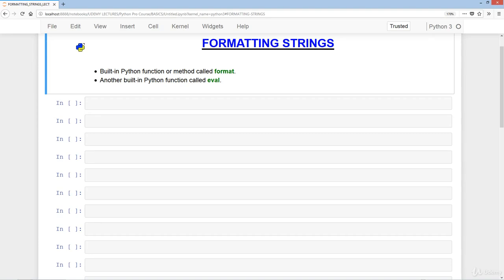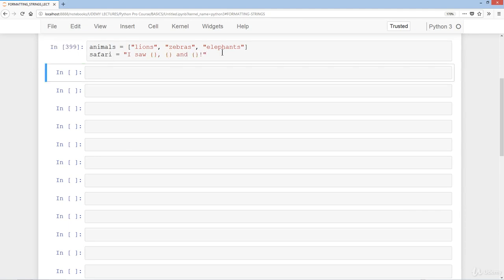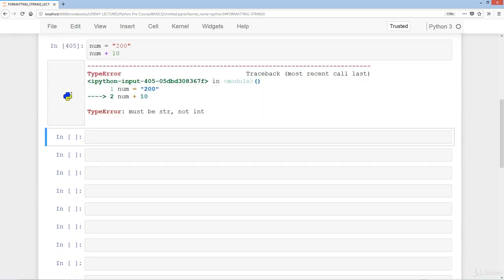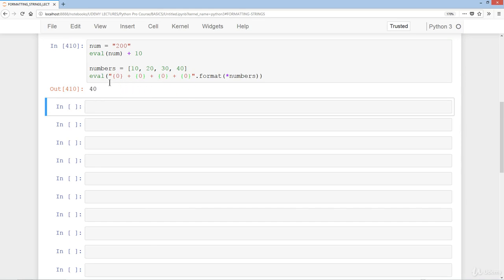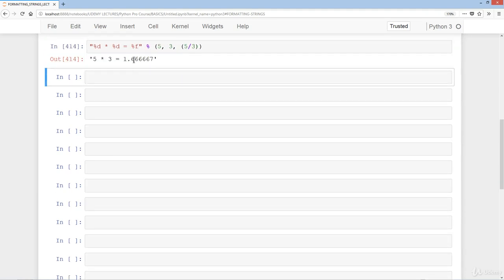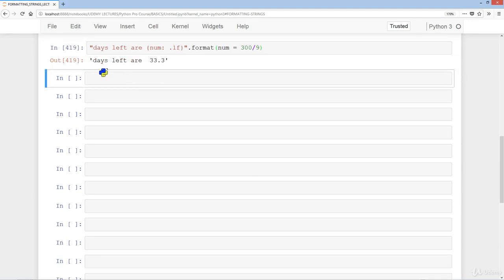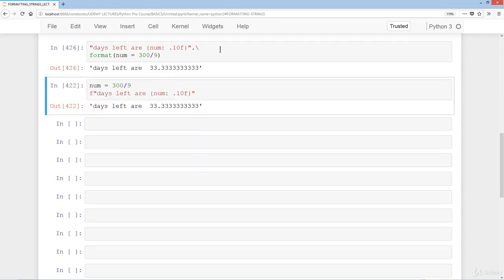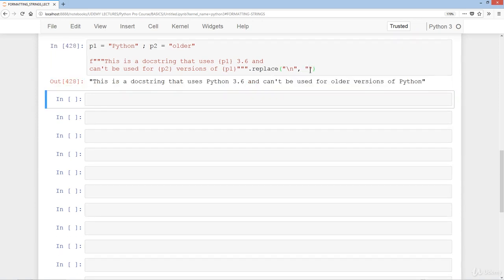#6 Python tutorial-Python for beginners| Formatting strings